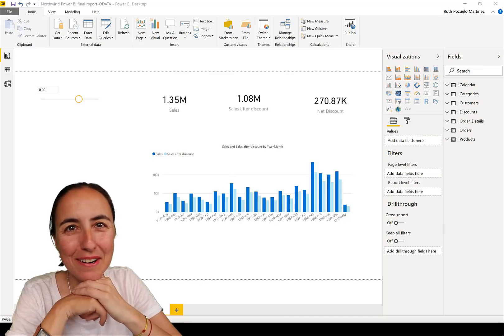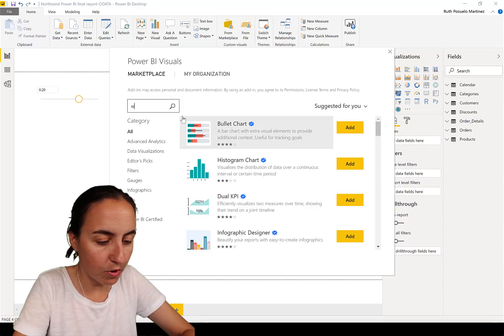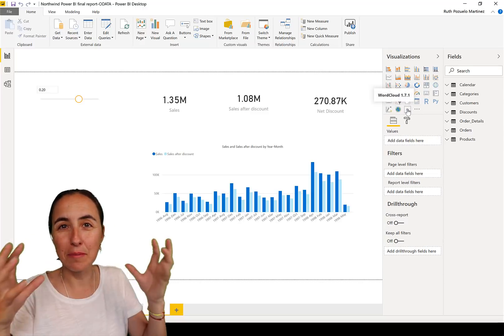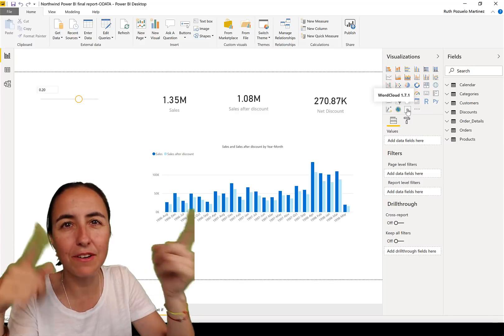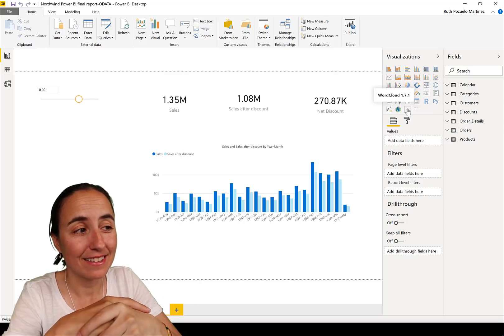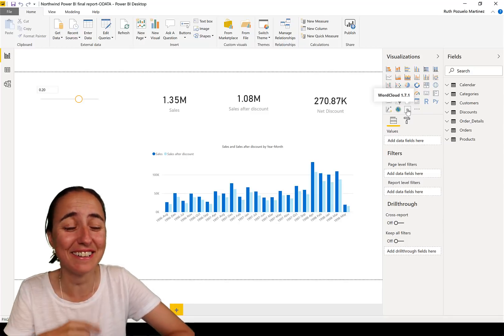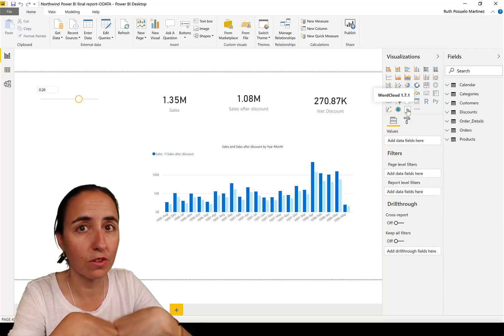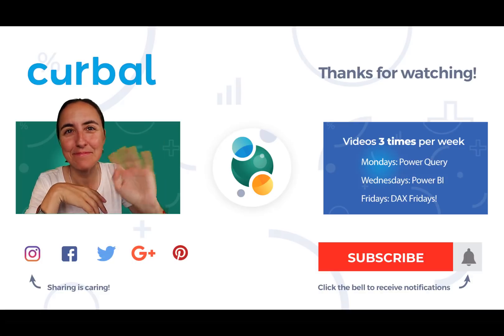Pin custom visuals and analytical updates- Power BI Desktop update June 2019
In today's video I will review the new Visualization and analytical features released in the June 2019 update of the power bi desktop.